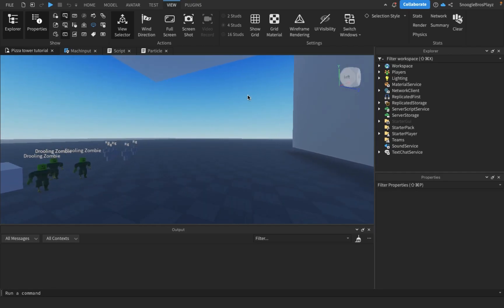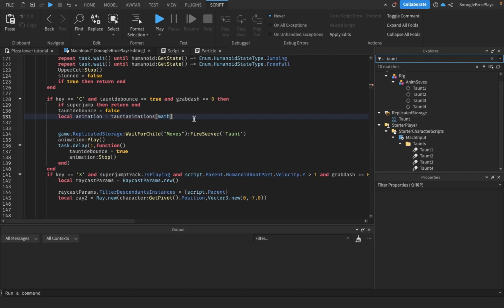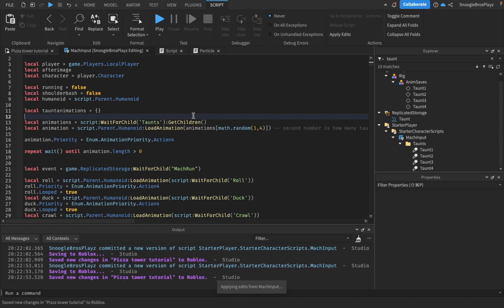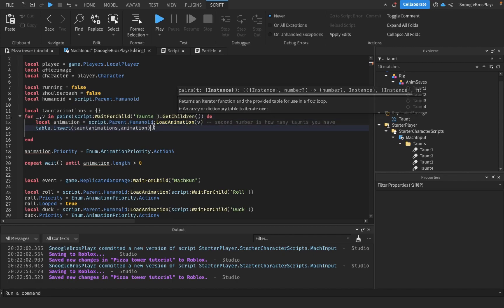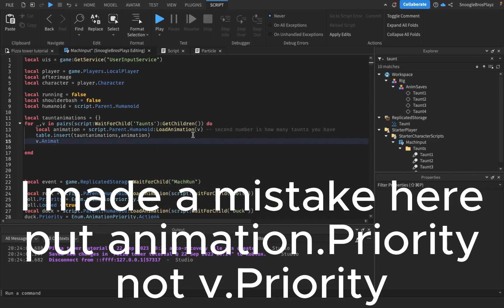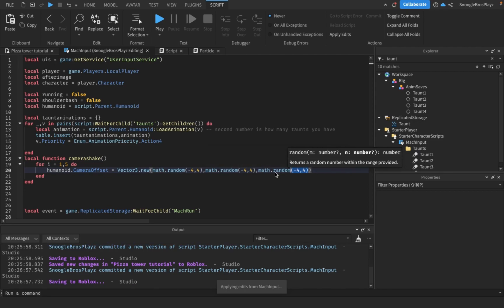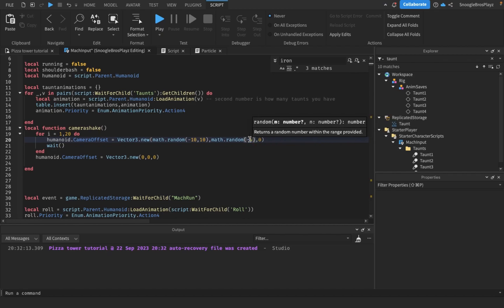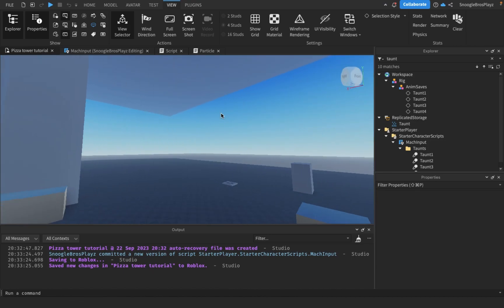Roblox Studio Pizza Tower Tutorial Pt 14: Bug Fixes (Taunt bugs, mach3 animation bugs, etc)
Stay interested for my game Crossovers which is a roblox fighting game (not anime thats crazy) where you play as characters from other roblox games (doomspire brickbattle, speedrun 4, or mm2) to fight eachother!

You know that hit indie game Pizza tower made by mcpig and those awesome soundtracks well you see and you know manic monolith that hit roblox upcoming game about pizza tower in roblox? grab dash. andhold and throw and bumping into a wall at mach 2 and stuff ig uppercuttin nd jumping, images, heartbeat, functions, scripts, localscripts, guis, part properties, chesslime, enemy, stun, welds, constraints and also super jumping and bumping into a wall and sound effects and drifting and contextactionservice

i dont wanna copy off manic monolith tho

Pastebin: u dont need it we barely code too much today so like if u cant follow along u hav ea major skill issue

REMEMBER TO STILL WATCH THE VIDEO OR THINGS MAY NOT WORK AND READ PINNED COMMENT